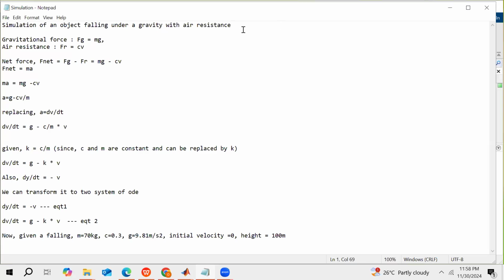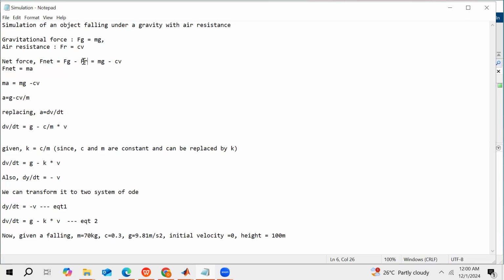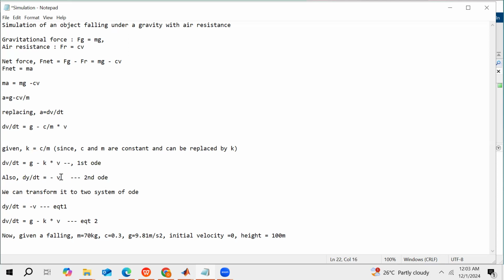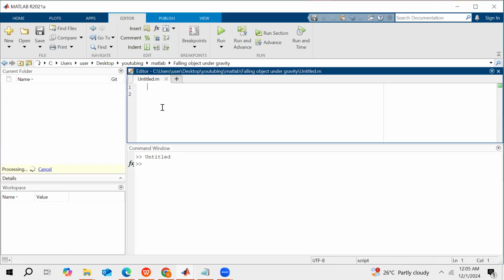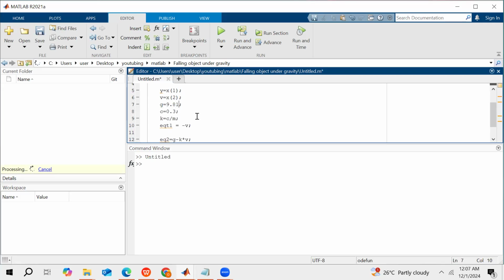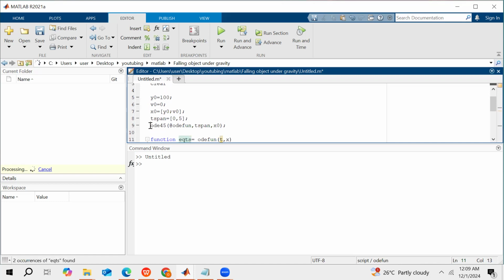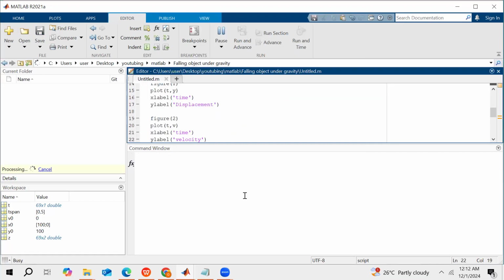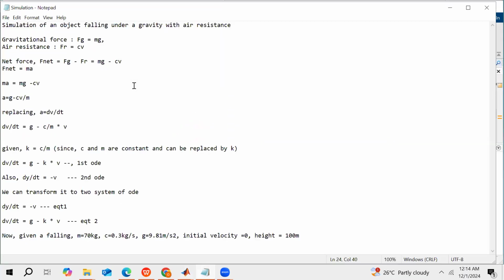Simulation of an object falling under a gravity with an air resistance in Matlab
- Mathematical Formulation
- Matlab simulation using ode45